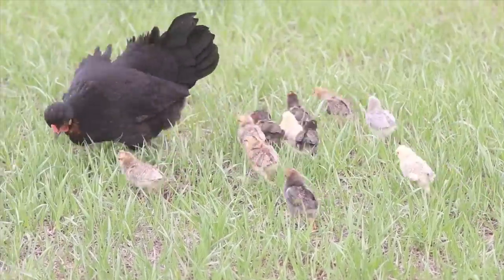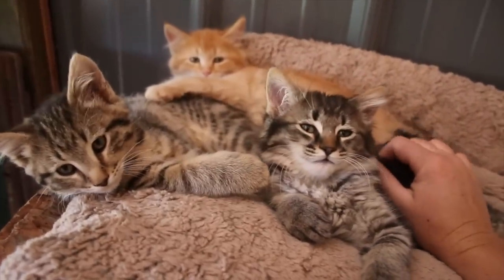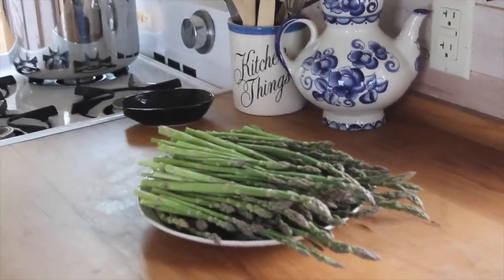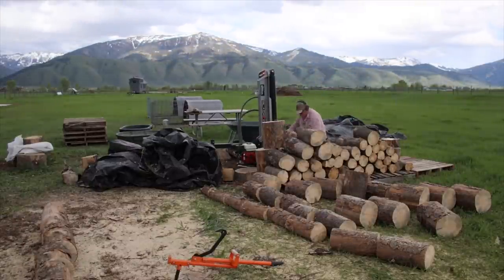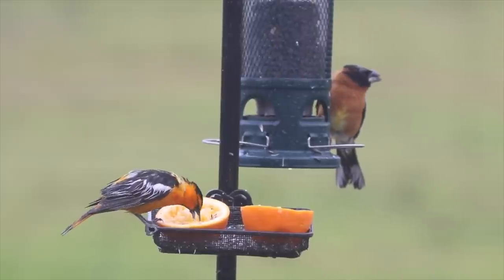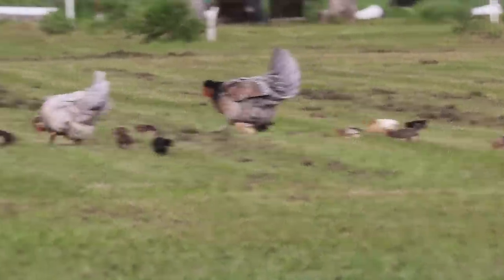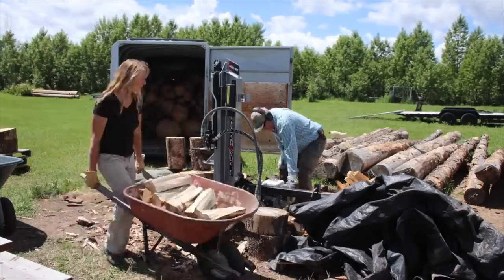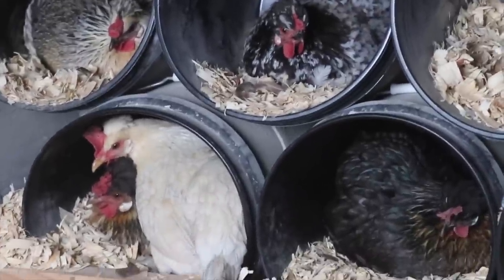Spring Turning into Summer at 6300' in the Wyoming Mountains - Babies, Growing Plants, Rain, Etc.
Sights, sounds, and projects from the past 6 weeks or so around our little homestead in the mountains.